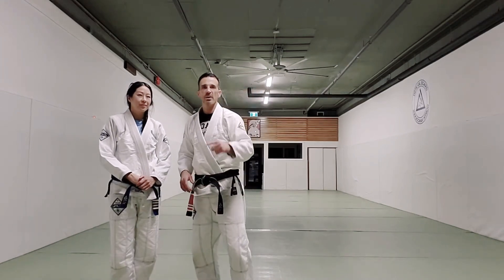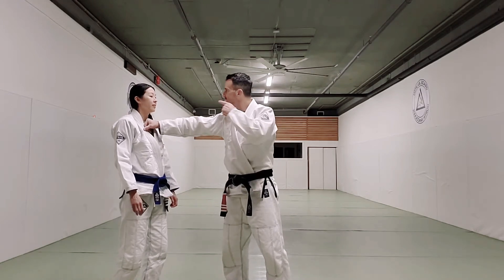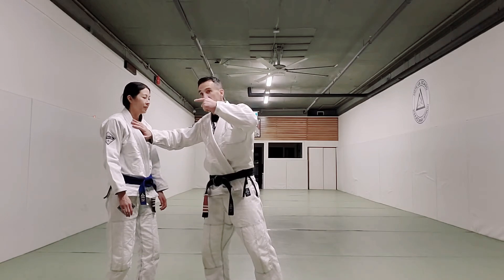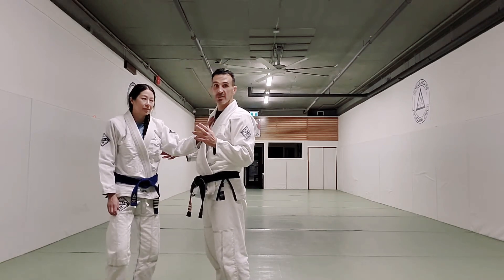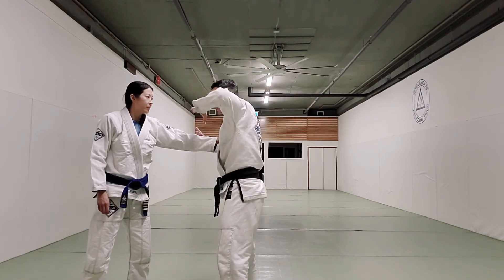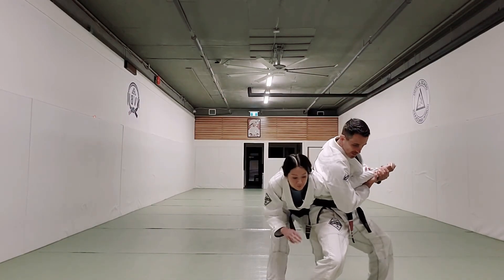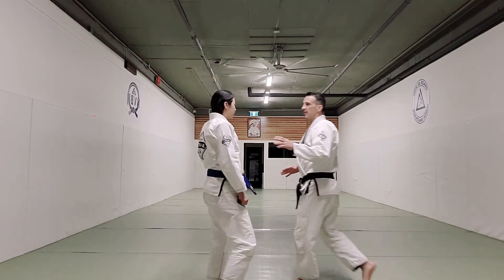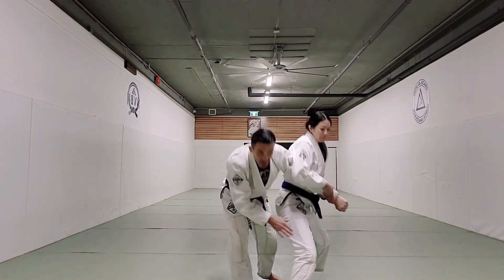GU EXTRA Gracie Combatives Standing Armlock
Standing Armlock Detail